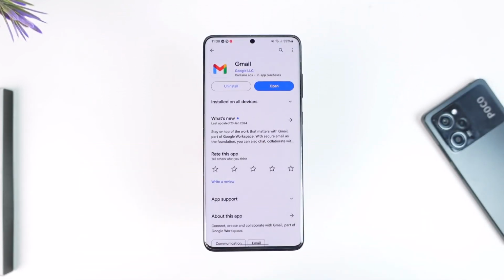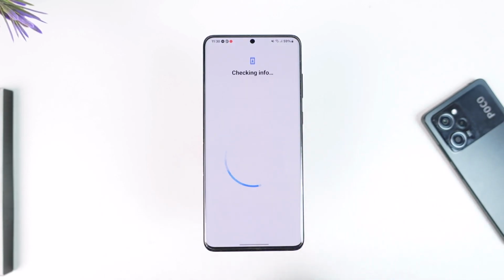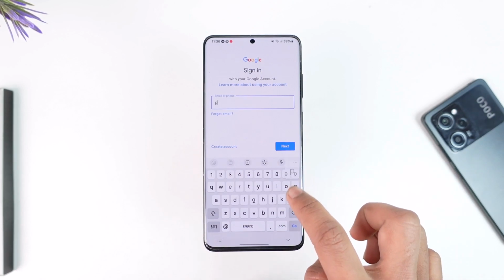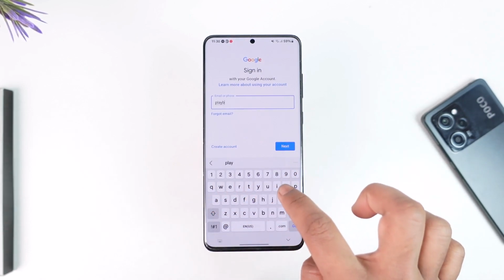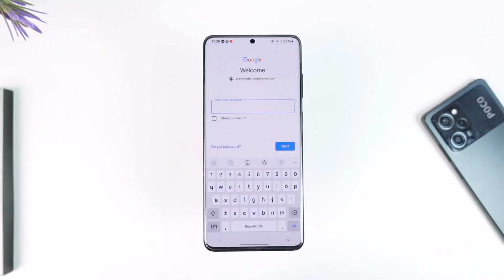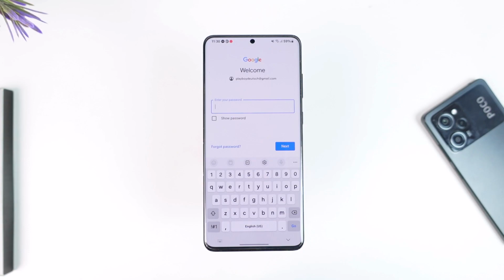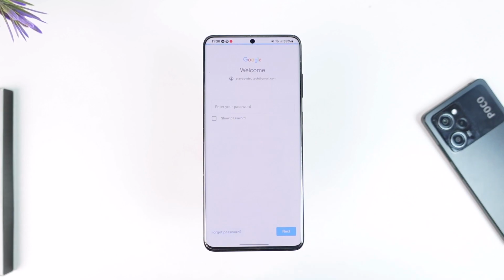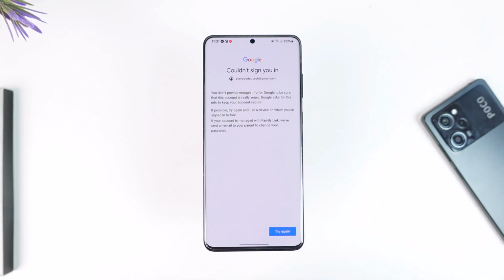How to Recover Gmail Account Without Phone Number and Recovery Email 2024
This video guides you through an easy step-by-step process to recover your Gmail account without phone number or recovery email. So make sure to watch this video till the end.

~ Chapters:
0:00 Introduction
0:13 Recover Gmail Account
1:19 Conclusion